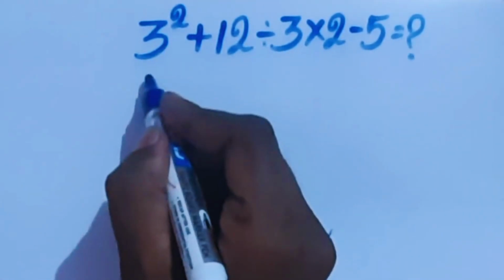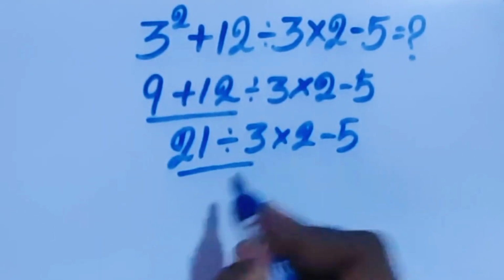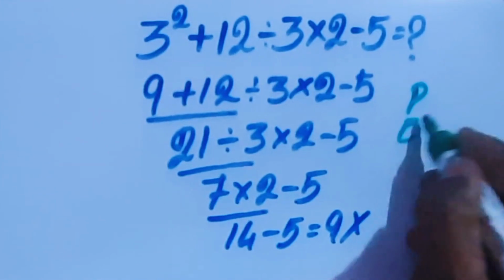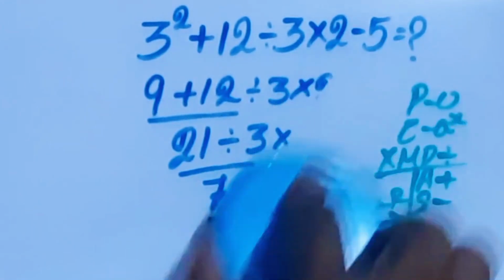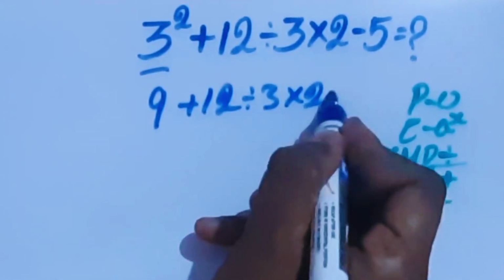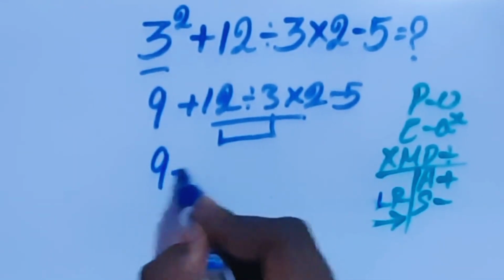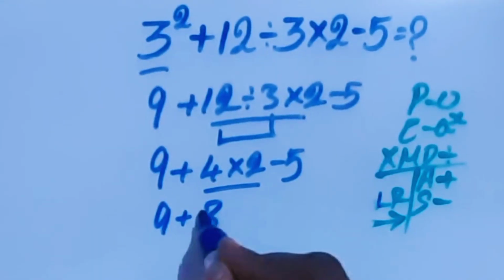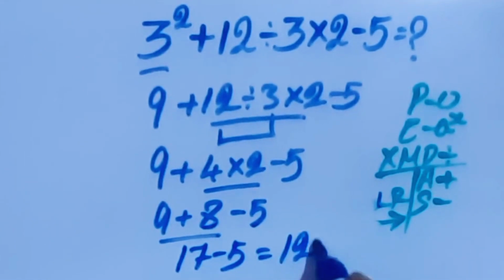3²+12÷3×2−5 ❌ Answer Is NOT 9 😱 | BODMAS Trap | MathAura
This math problem looks simple… but most people still fall for it 😱
Try solving it first:
3² + 12 ÷ 3 × 2 − 5
Many confidently answer 9, but that is ❌ WRONG!
In this MathAura long video, we solve it step by step using BODMAS / PEMDAS rules, and clearly explain where the common mistake happens.
🎯 Perfect for:
Anyone who enjoys viral math challenges
👉 Watch till the end and never make this mistake again.
BODMAS trick question
order of operations math
viral math long video